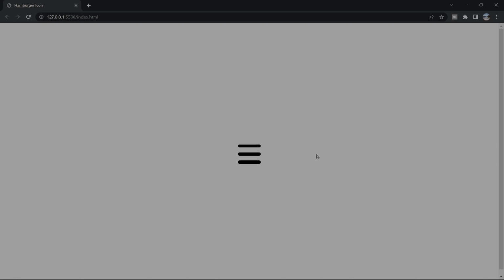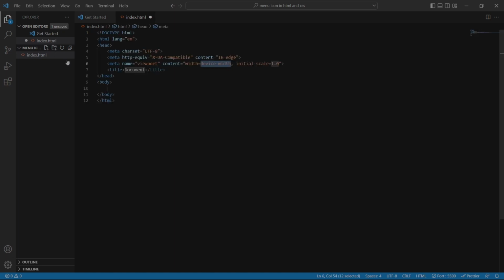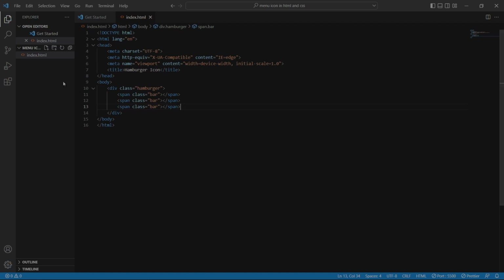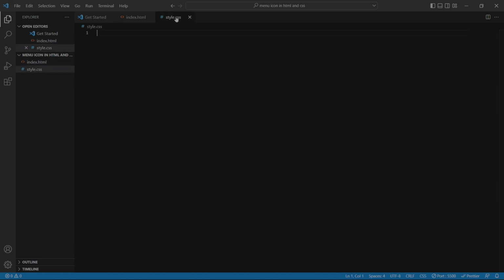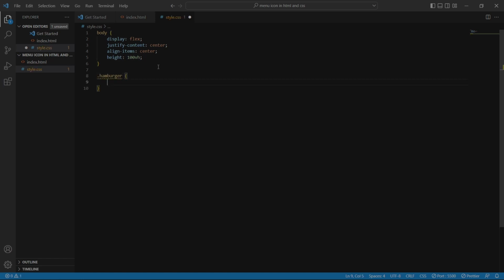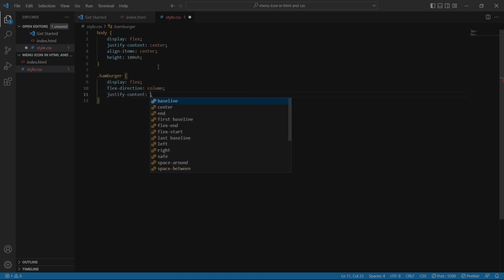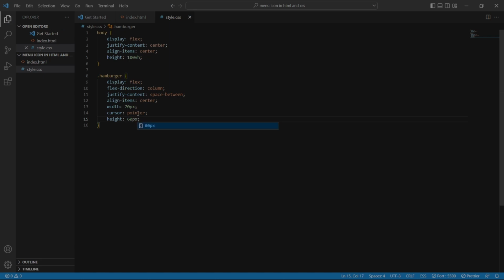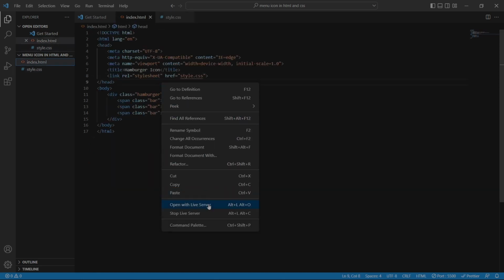How To Build a Menu Icon using HTML and CSS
In this video, we will create a hamburger menu icon using HTML and CSS.